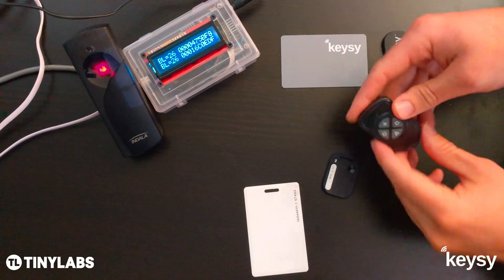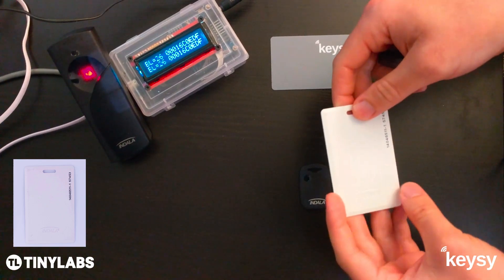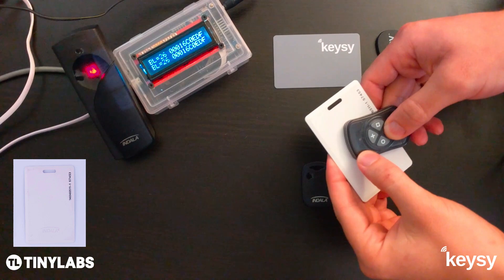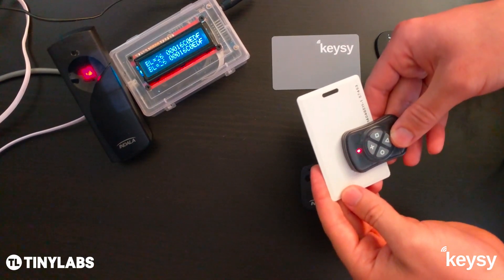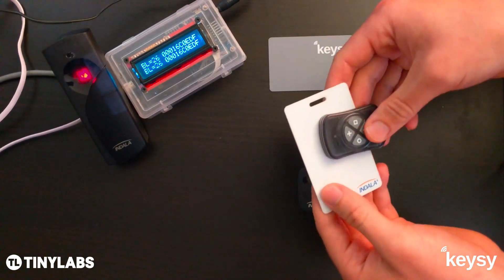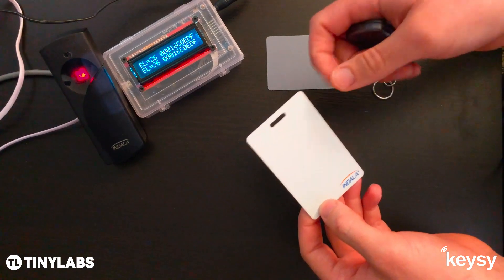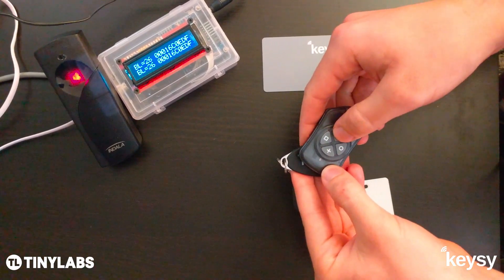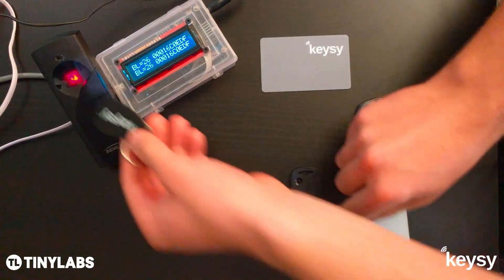How To Copy an HID Indala Key Card with Keysy the RFID Duplicator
Note: the thin Indala cards are not compatible. Only the clamshell version is compatible with Keysy.
Easily copy your Motorola Indala keycard with Keysy™.
Also copies: HID Prox Proxcard ISOProx ProxKey Indala EM400x EM410x EM420x Noralsy KCP3000 Farpointe Pyramid Keri KC-10X, MT-10X, PKT-10X Kantech ioProx DoorKing DKProx AWID CS-AWID, GR-AWID, KT-AWID, PW-AWID Radio Key SecuraKey RKKT-01 RKKT-02 Viking Visa2000 Schlage IBF iButton